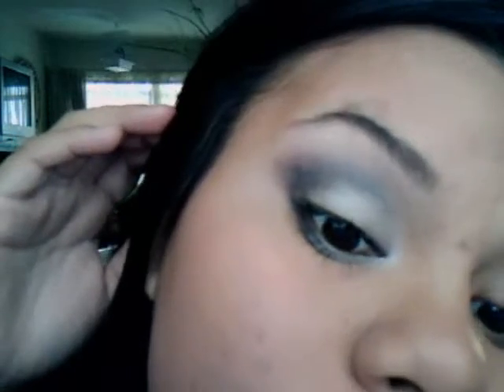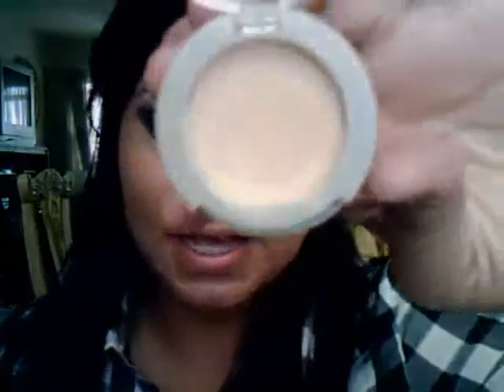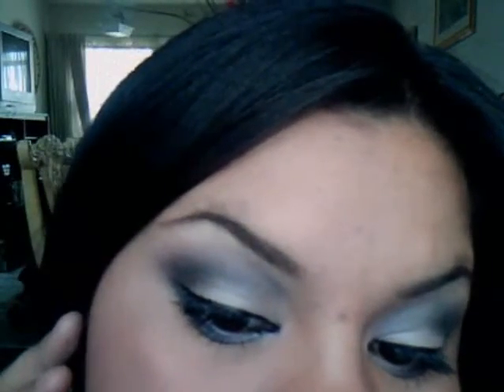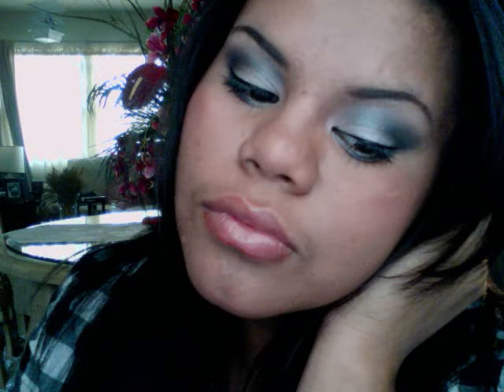Jennifer Hudson Inspired Look.